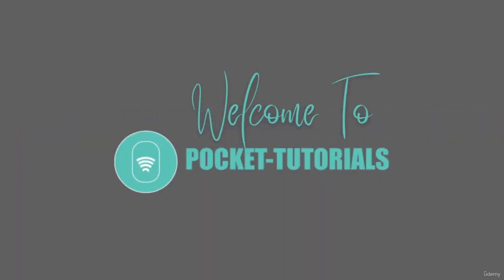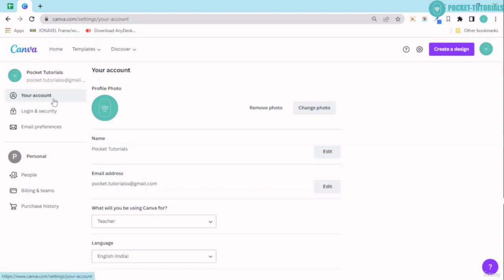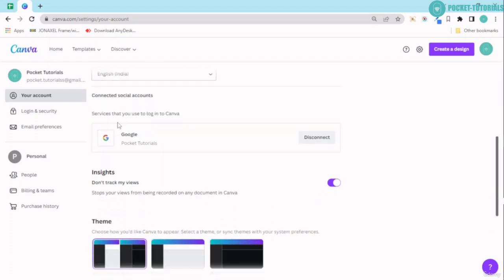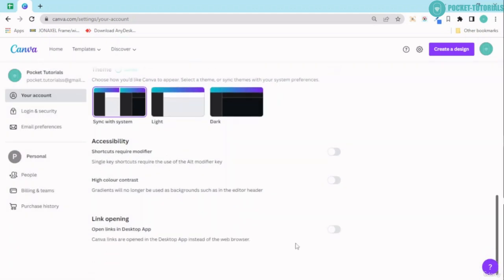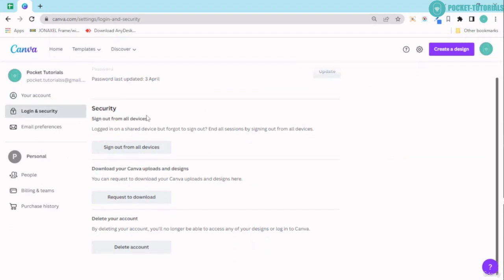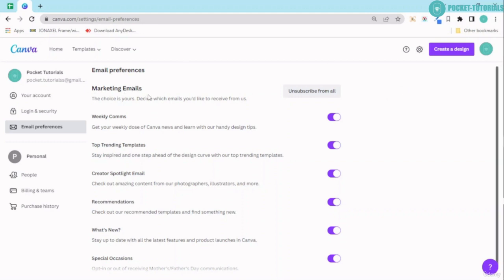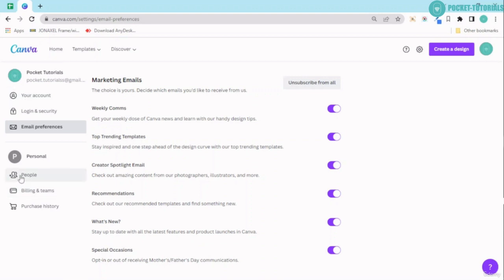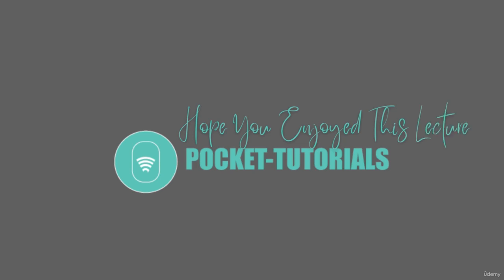Lecture 5 : Explain Account Settings in Canva.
"🎨 Unleash Your Creativity with Canva! 🚀 Discover the power of this user-friendly design tool in our quick tutorial. Learn how to create stunning graphics, captivating social media posts, and eye-catching presentations effortlessly. From beginners to pros, Canva has something for everyone! Watch now and take your design skills to the next level. 💡✨ CanvaTutorial GraphicDesign CreativityUnleashed"